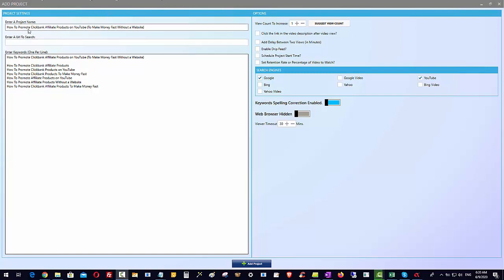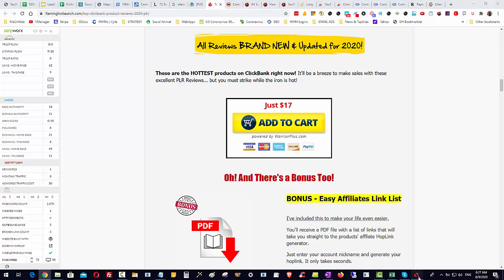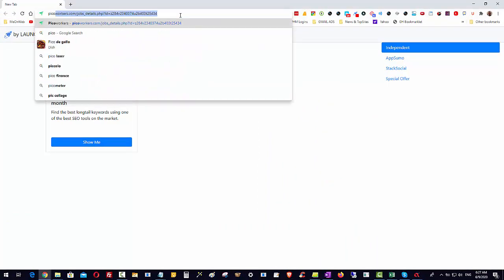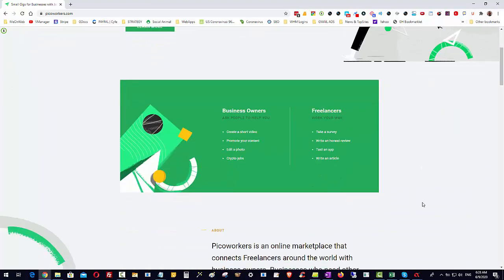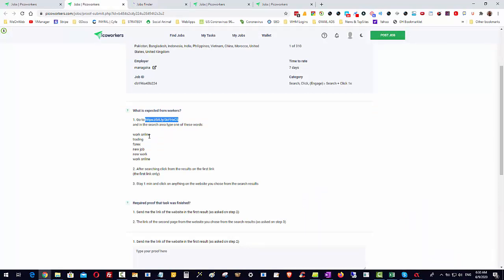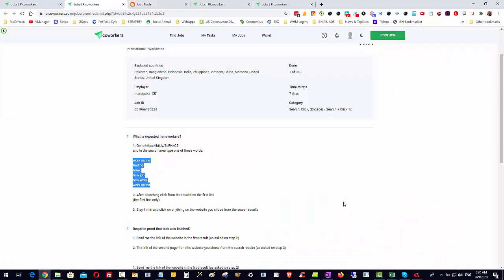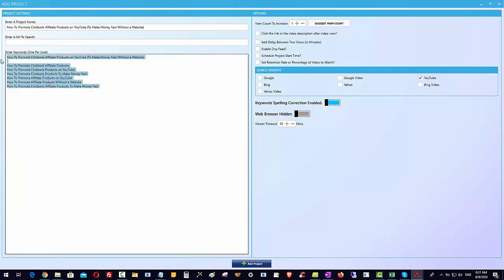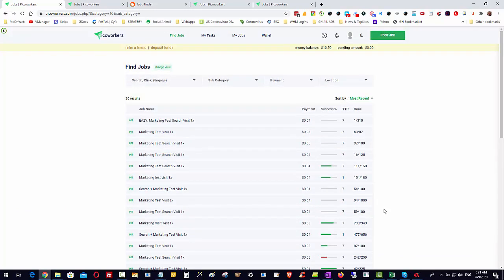RankAttack - New CTR Video Views Twist To Cement Your Rankings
Talk soon,
-Tony